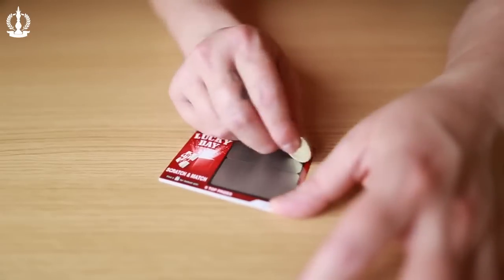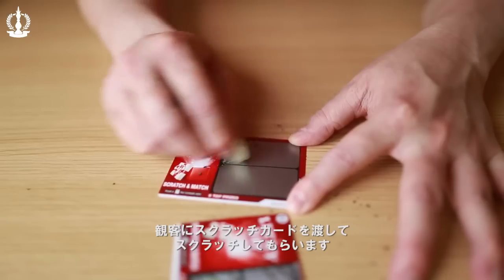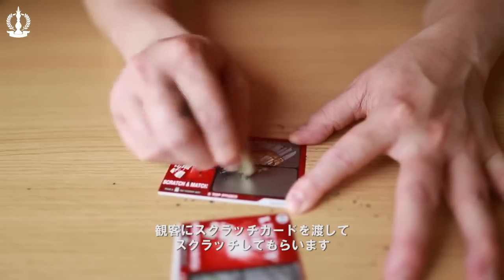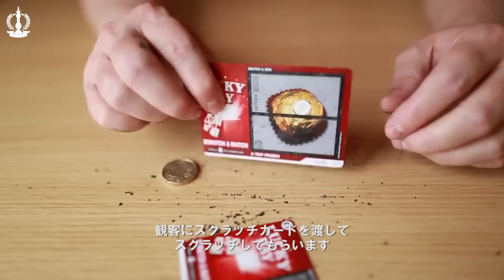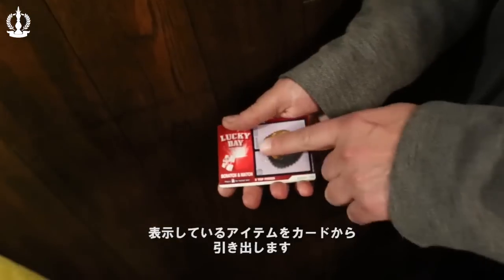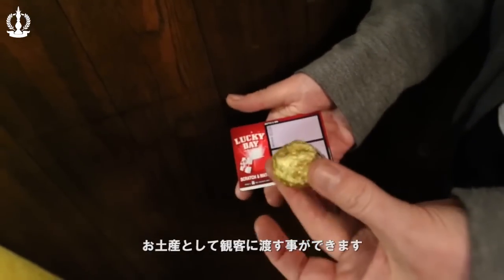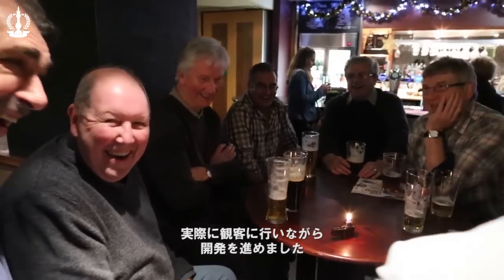Pop トレーラー字幕付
Pop by Steve Rowe